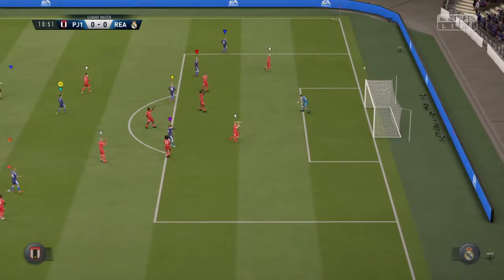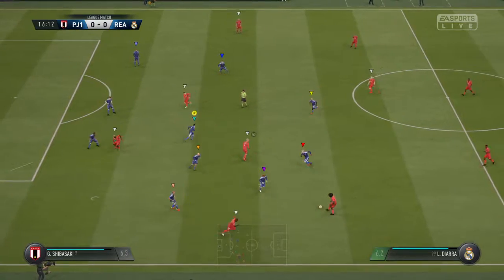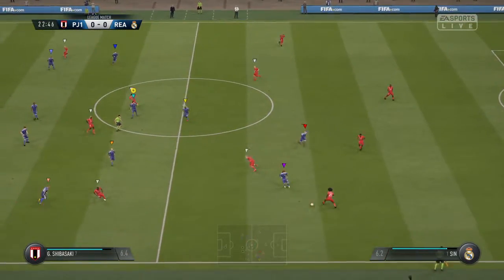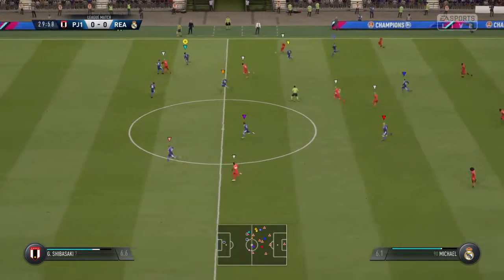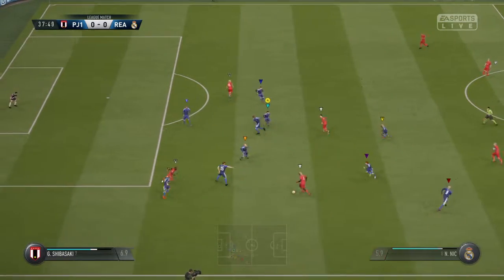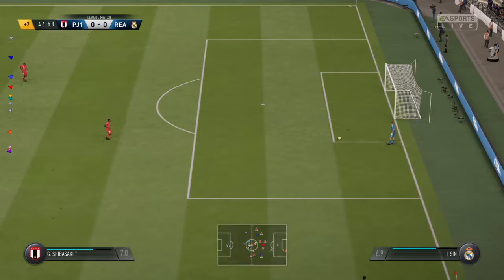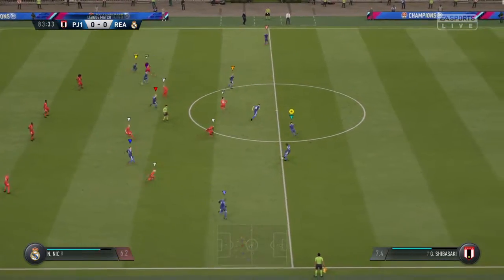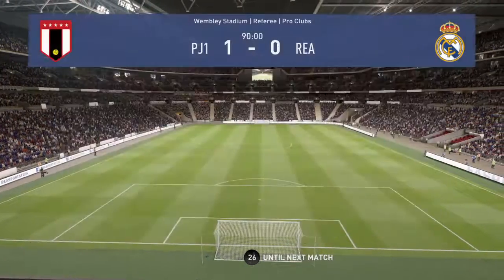FIFA 19_20190903061037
FIFA 19